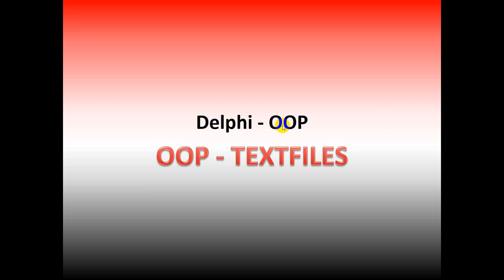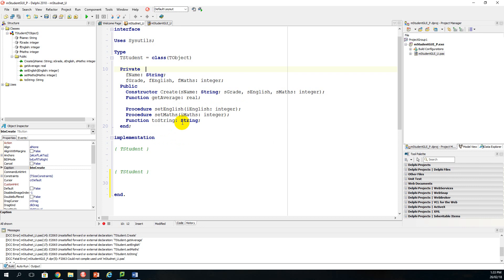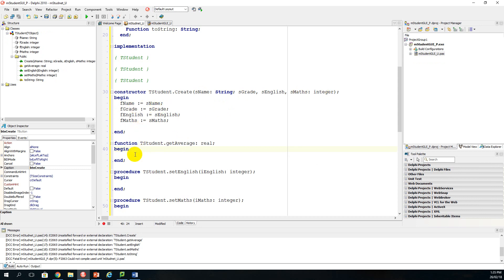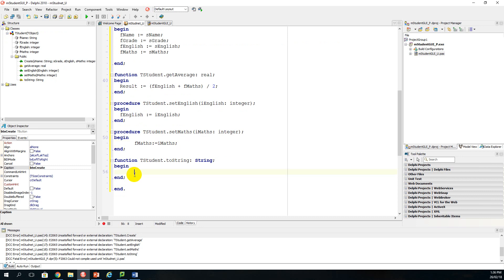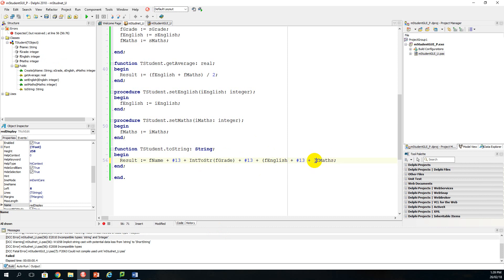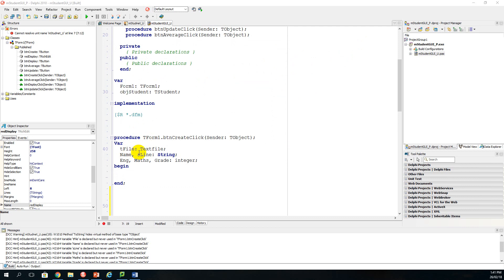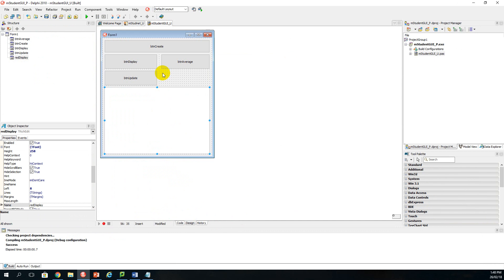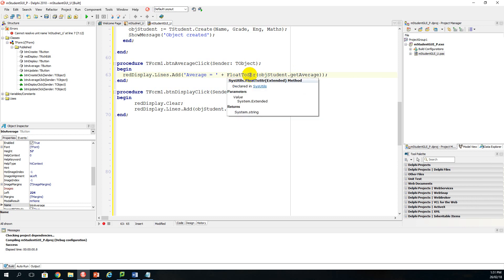OOP TextFiles 1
Delphi OOP TextFiles